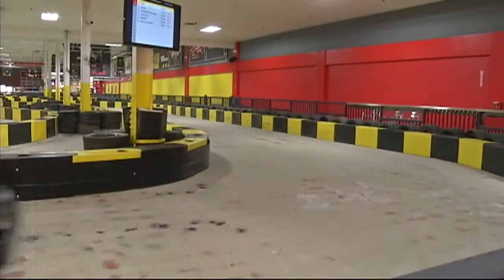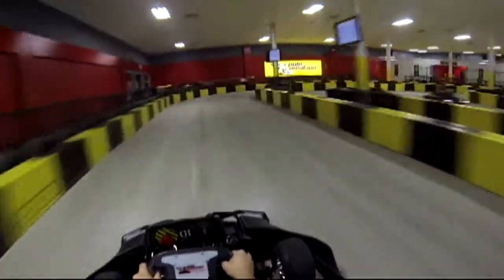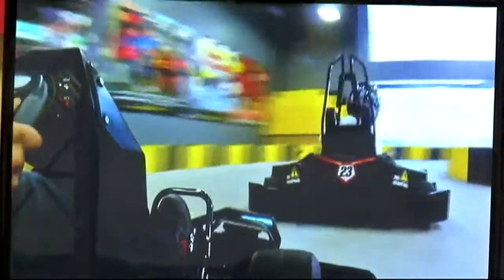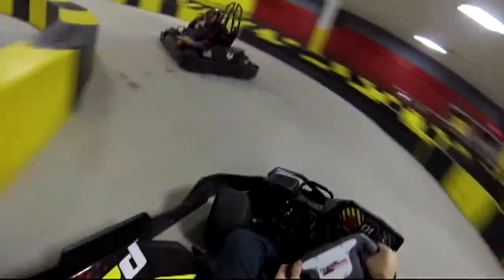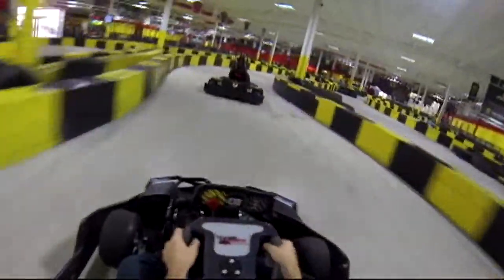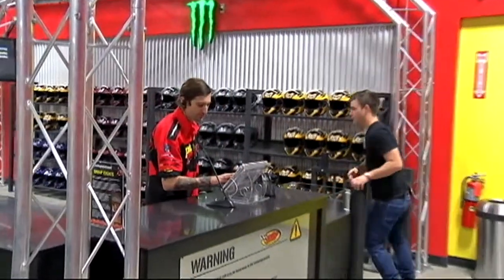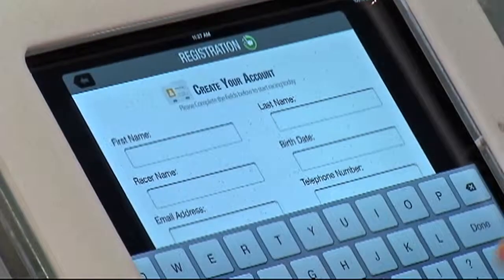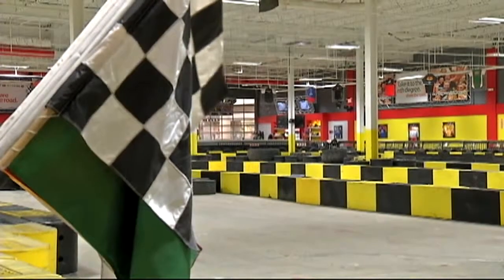Gearing up for Pole Position Raceway